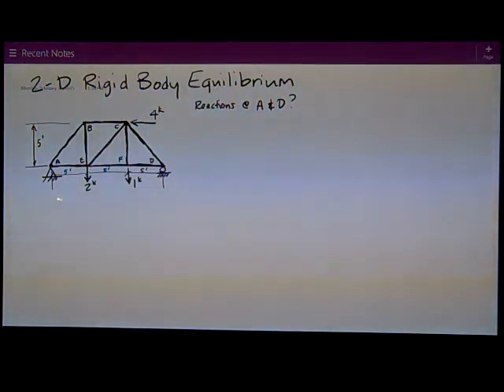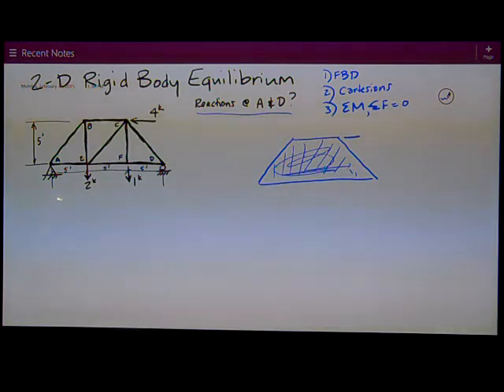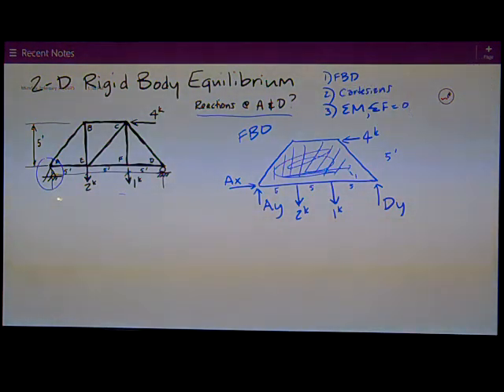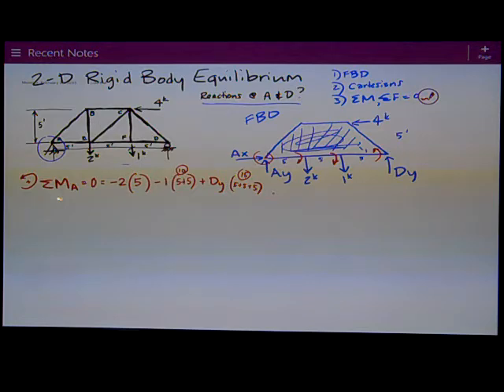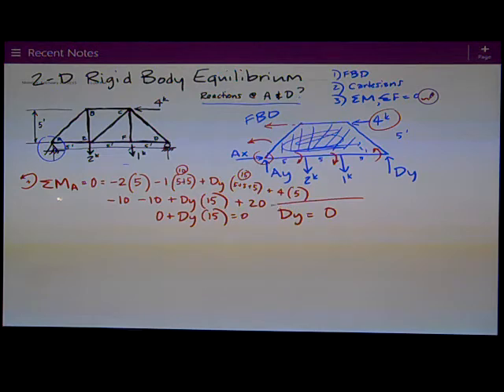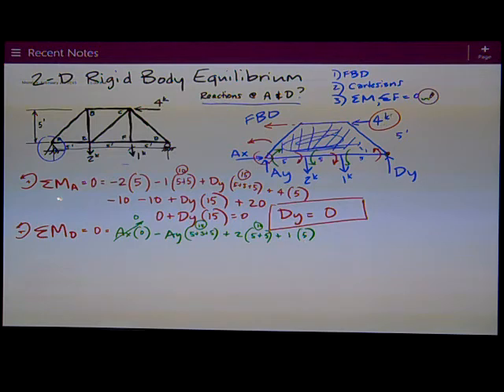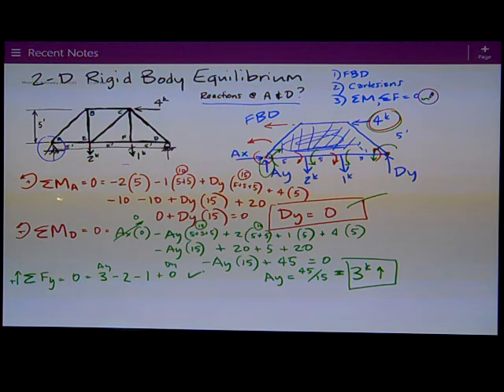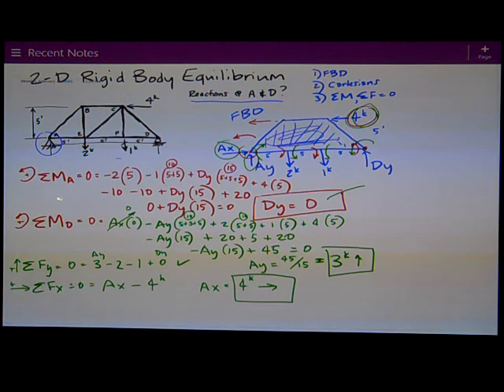2 D Rigid Body Equilibrium 3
Texas Tech Civil Engineering - Statics - 2-D Rigid Body Equilibrium example #3